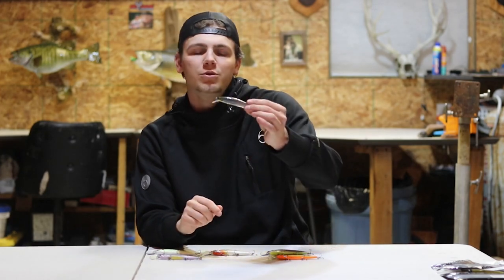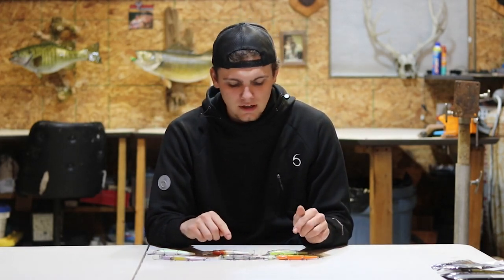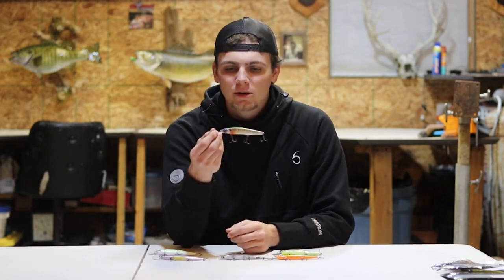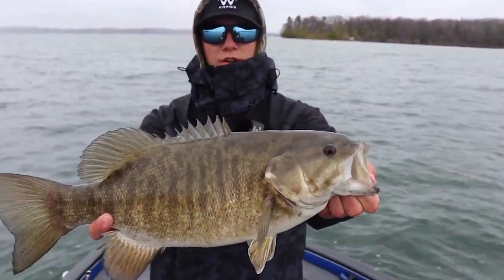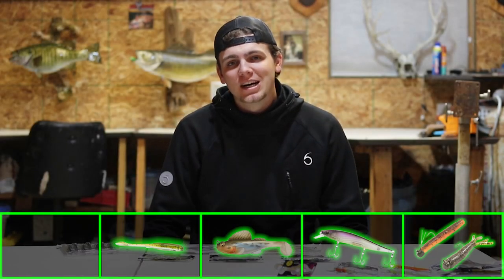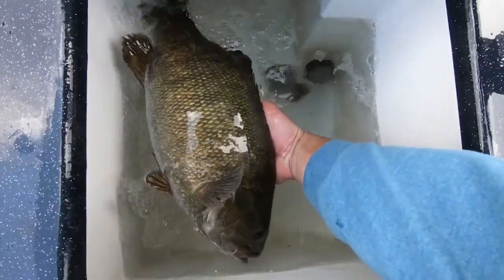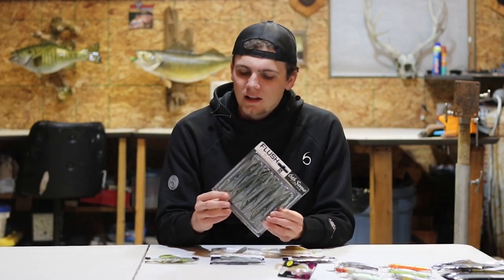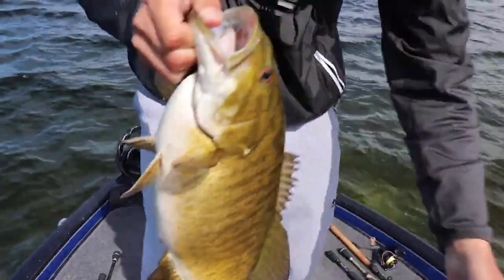Best Baits For Catching BIG SMALLMOUTH BASS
This video covers my top 5 baits for catching big Smallmouth Bass! These are all baits/lures that I’ve used all across the state of Michigan from Lake St. Clair all the way up to Traverse City. I explained some of my favorites sizes & colors of each bait and tried to share how to fish each bait. Hopefully you guys can take something away from this video & let me know what your favorite bait is to target big Smallmouth Bass!

Thanks to @kewbdmedia2241 for helping me film this video! Make sure to stay on the lookout for a lot more awesome hunting and fishing videos to drop over the next few weeks. God bless and stay obsessed!

Main Instagram: kyle_kunst22
Fishing insta: reel_obsession_fishing